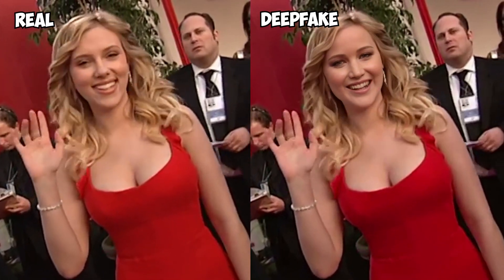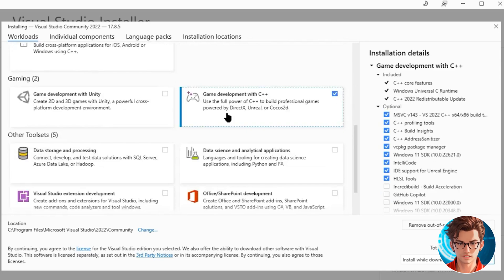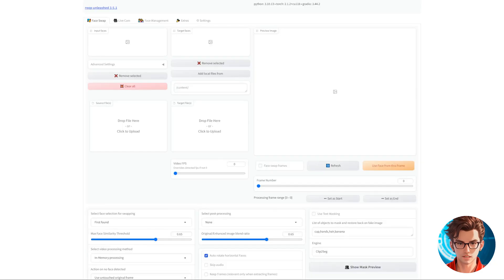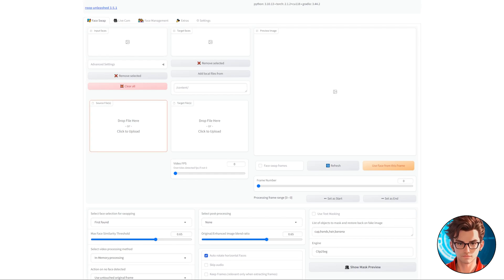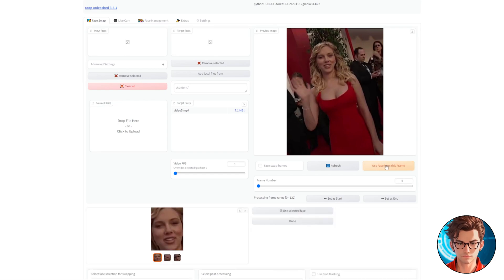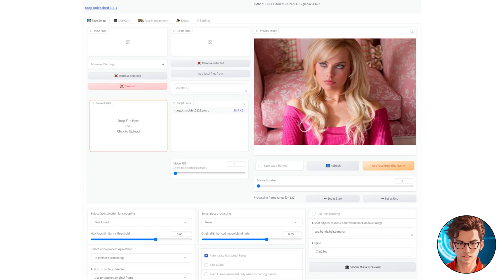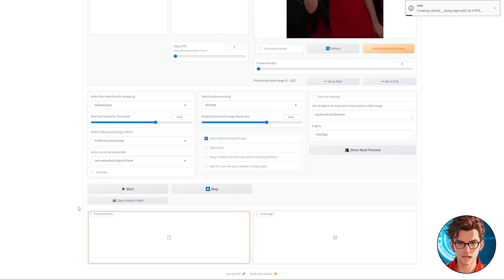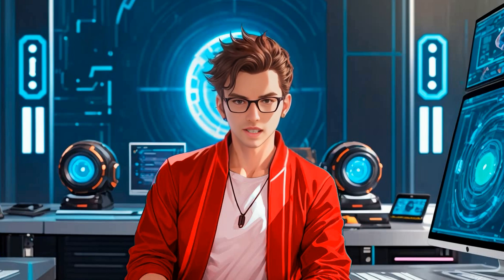The BEST Face Swap & Deepfake FREE AI Tool | Roop Unleashed Tutorial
The Best Face Swap & Deepfake Tutorial using Roop Unleashed, Deepfake allows you to change the face in a video or an image. Face swap is also known as deepfake, is a video or image of a person in which their face or body has been digitally altered. Roop Unleashed is a great software for both Deepfake and Face Swap and its completely free.